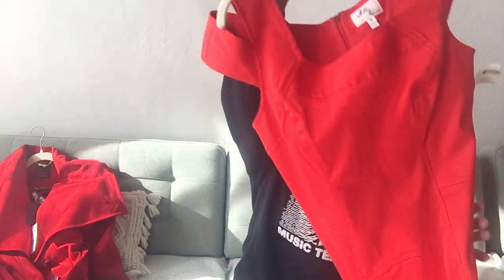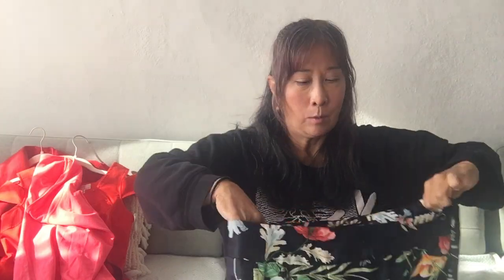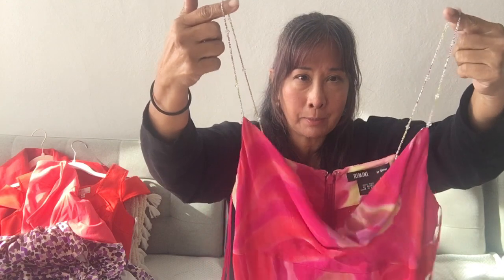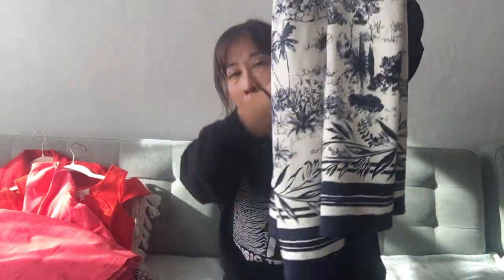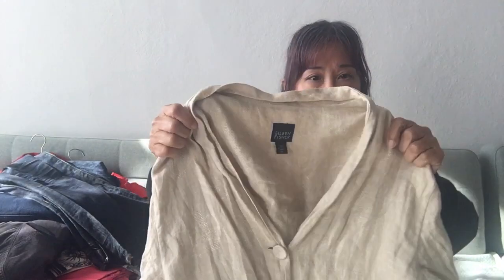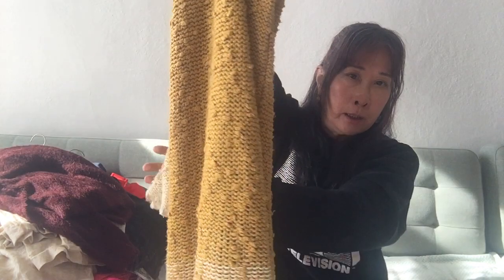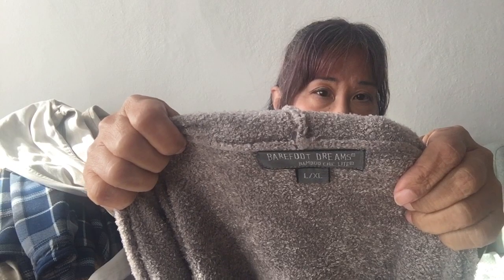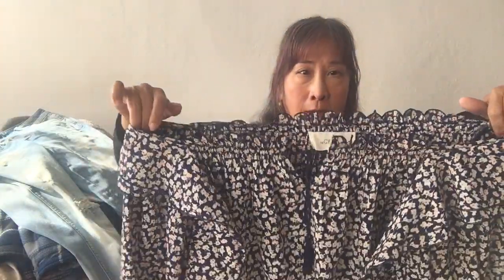My Best Bins Haul Part 2!!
Hello! This video is part 2 of last Saturday's Goodwill Bins haul. I'm a new reseller from the San Francisco Bay Area and I started my YouTube channel to become part of the reseller community.  I love watching all the great reseller videos while I work, I learn a lot as well as feel part of a supportive community. I really appreciate you checking out this video and would love any comments or feedback!